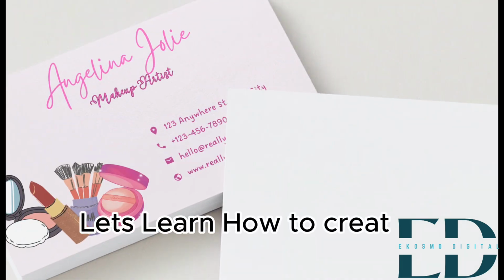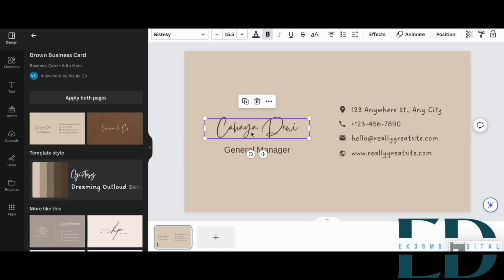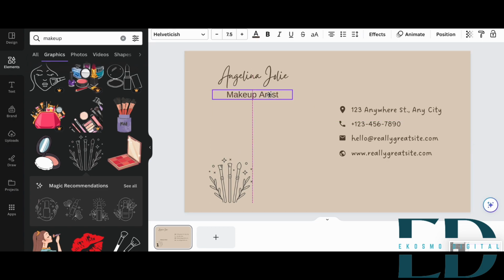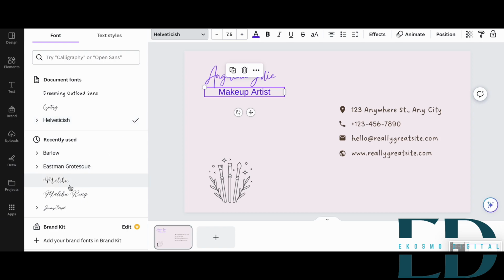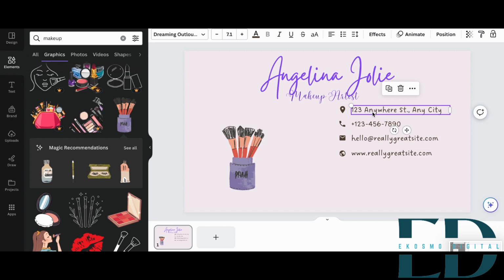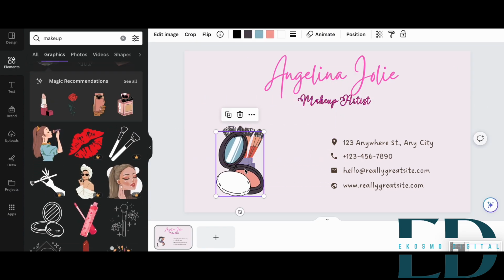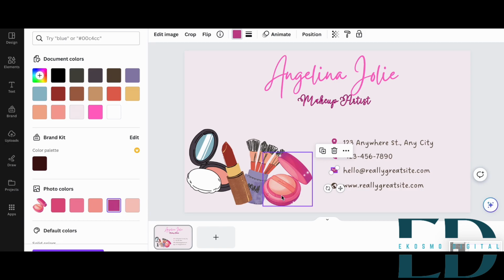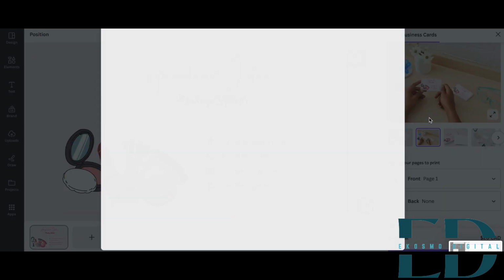How to make Business Card in canva for Free | Free Canva Tutorial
Ekosmo , Ekosmo Digital
canva tutorial
canva for small business
canva
video canva
canva design tutorial
canva design
learn canva
how to use canva 2020
learn to use canva 2020
how to use canva for beginners 2022
canva tutorial for beginners 2022
how to
whiskey and whit canva
whiskey and whit cricut